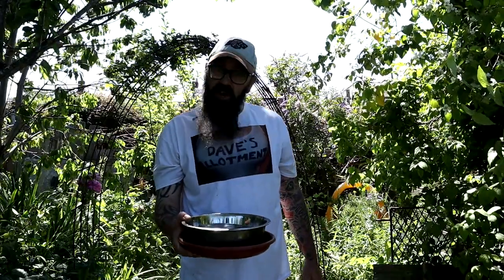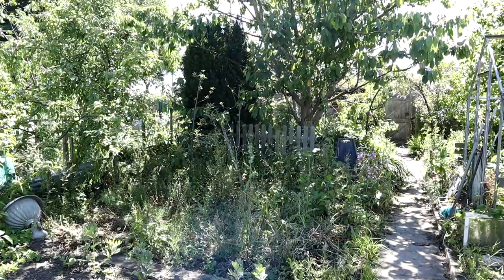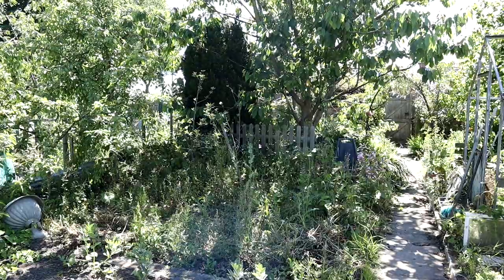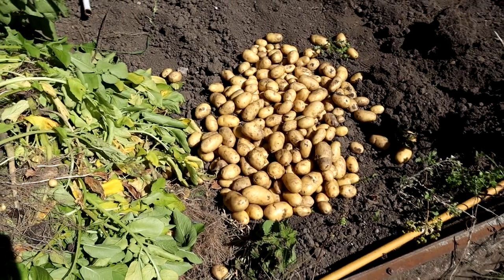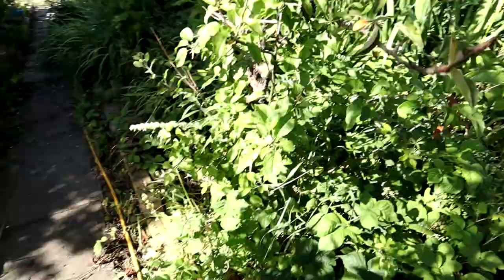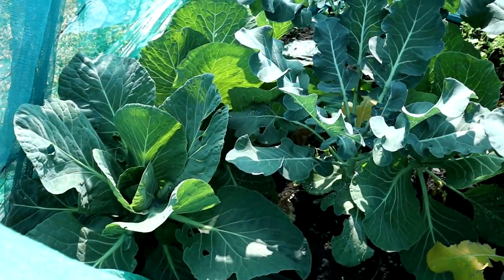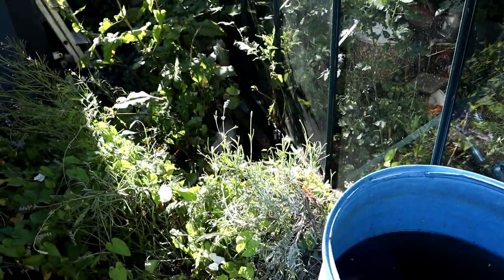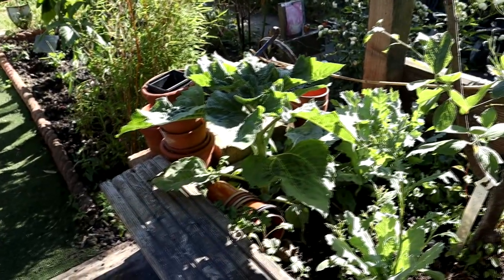JULY Catch Up on the Plot. Hedgehogs, Potatoes and Sunflowers. Dave's Allotment Garden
I can't believe it's July already! And what a scorcher it has been so far.
Plenty jobs on the plot to do today. Only had time for 1 cuppa all day! :)
Crack on!
See you's on the next one.